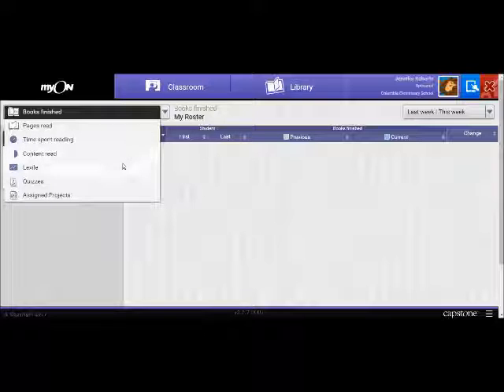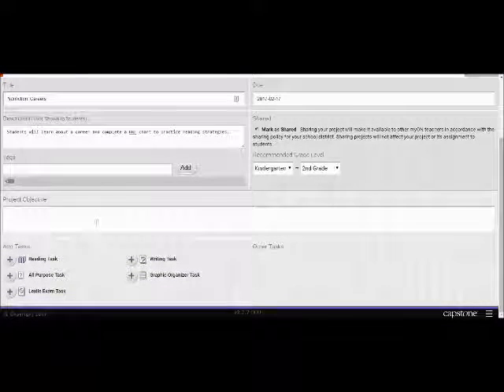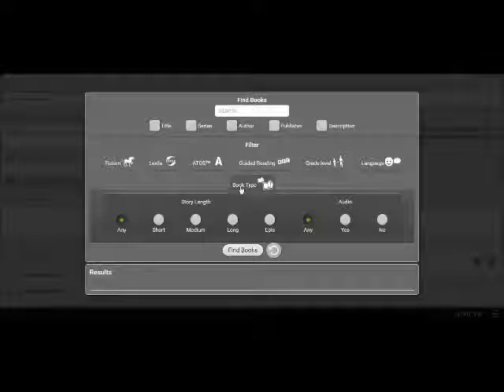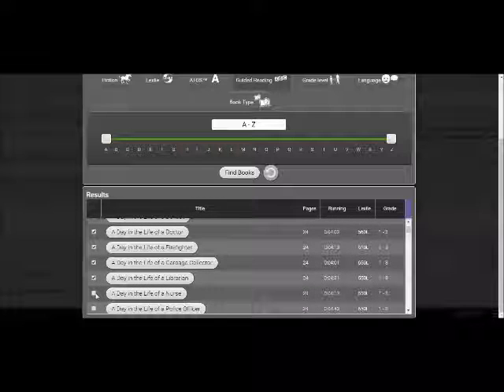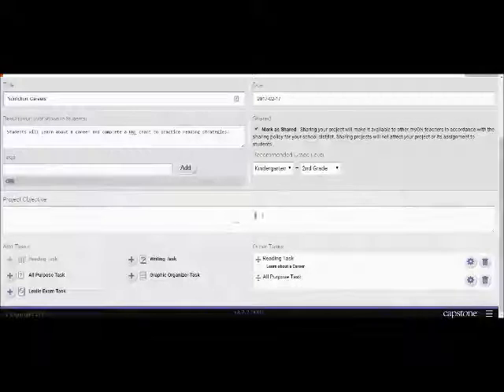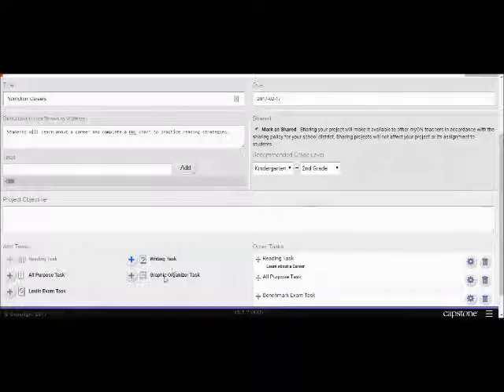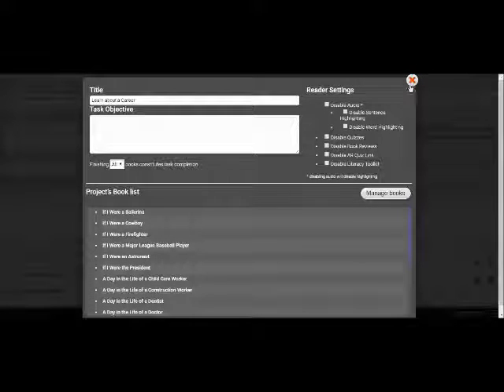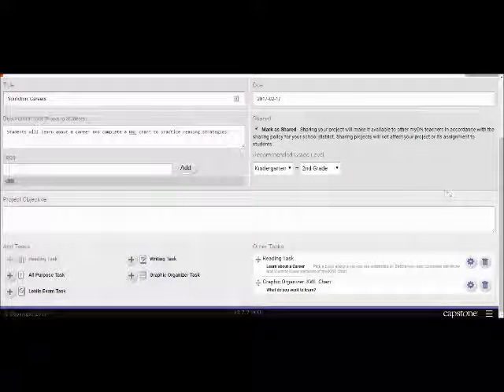MyON Projects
Learn how to create projects in MyON to support student learning and accountability